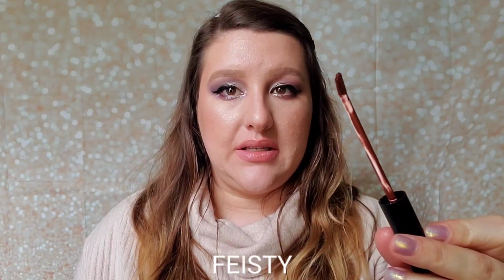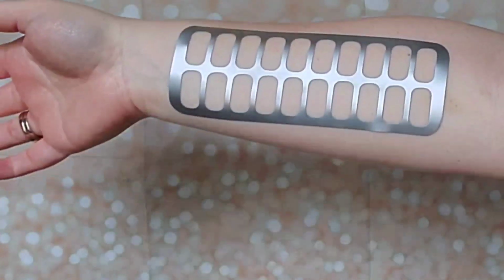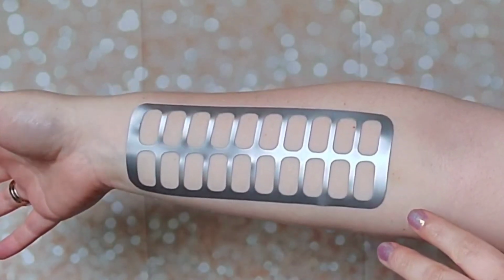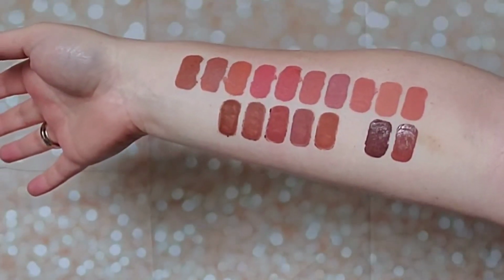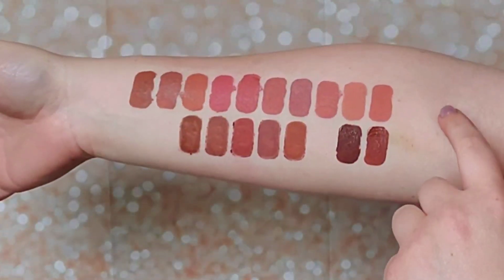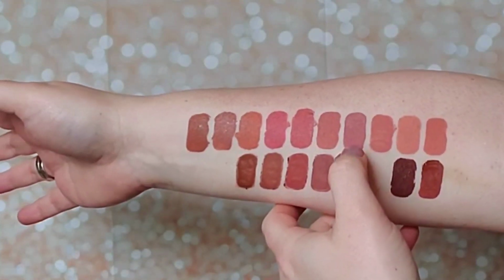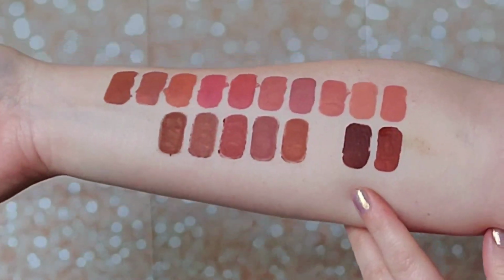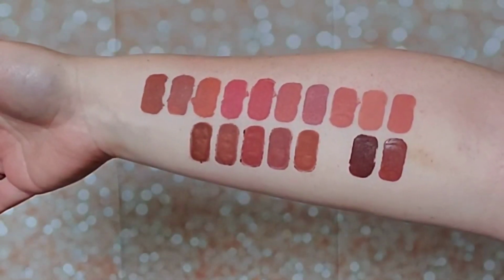HONEST Review - Jaclyn Cosmetics Lip Collection 2021 - Liquid Lipsticks & Lip Liners With Swatches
No Drama Beauty Stencils:

It's Bel Cosmetics: JACLYNTRIESIT *

Kara Beauty: JACLYNTRIESIT *

Lily Grace: JaclynWard20